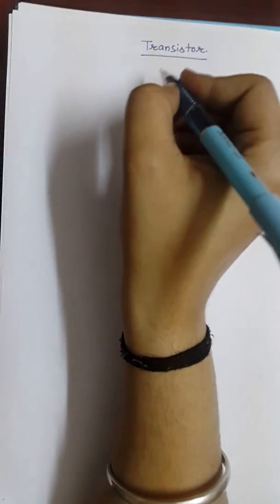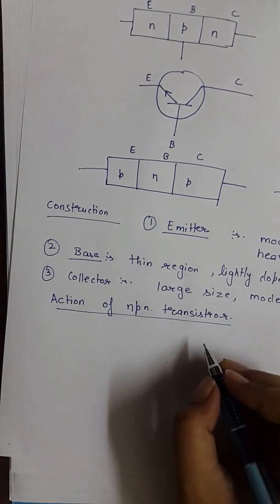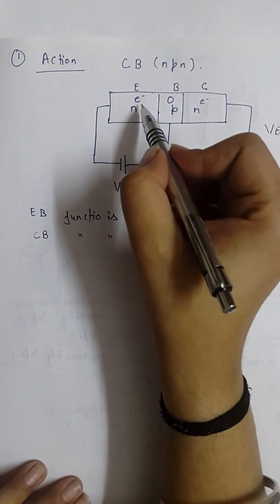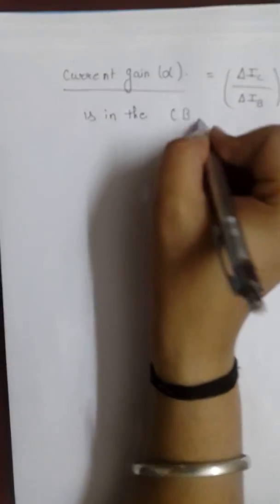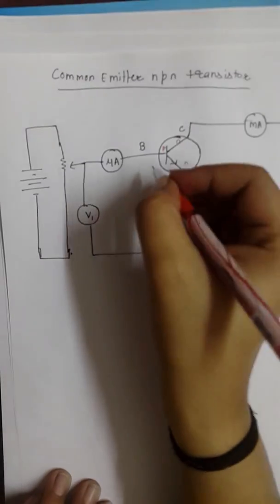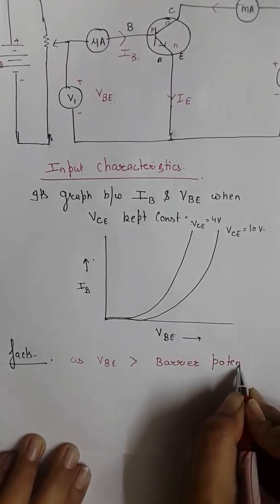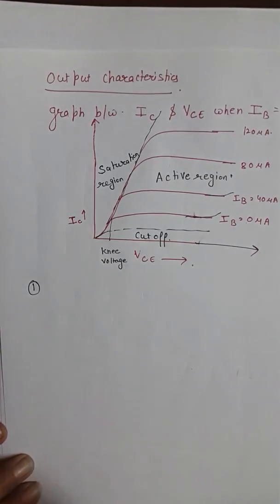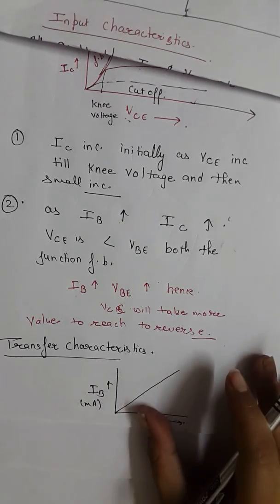Basic Concepts of Transistor | CBSE2018 | Physics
This video will give you the basic outlook of transistors with main focus on class xii cbse physics examination.